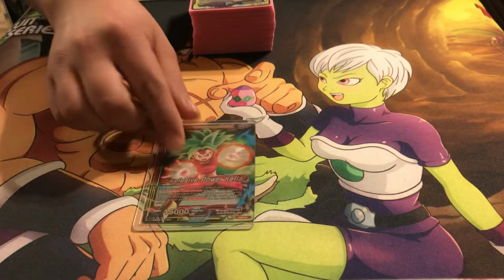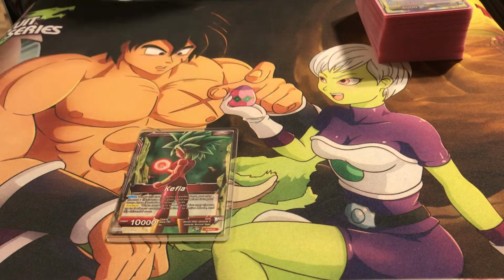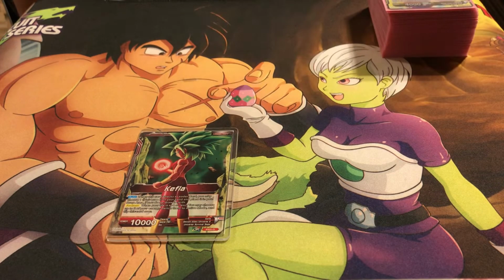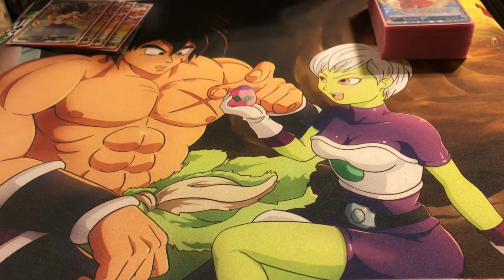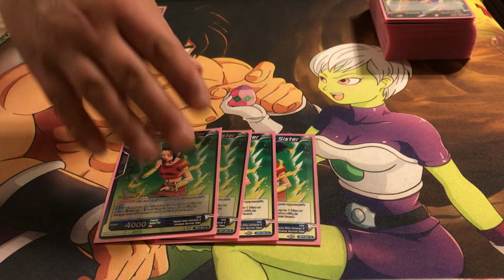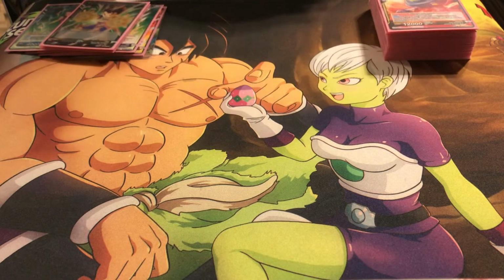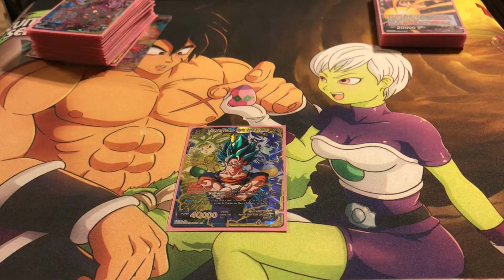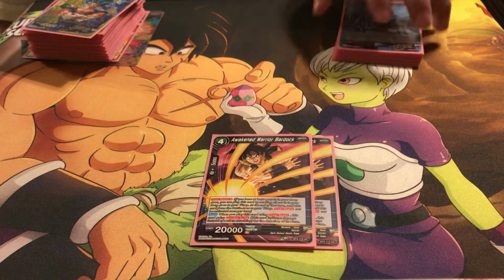B/Y Kefla Mid Agro?!?! NANI???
Here’s a deck I’ve been working on for weeks took it to prelims and only lost to Janemba and Towa in a 5 round tourney. Let me know what you think of the spice!